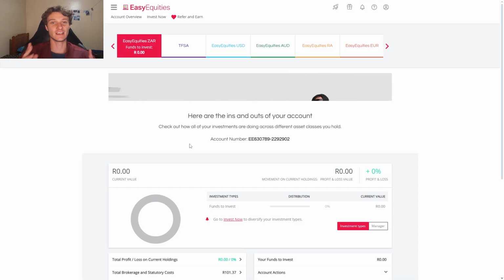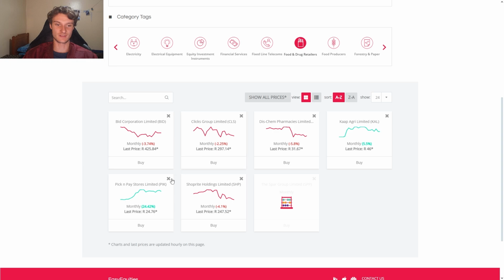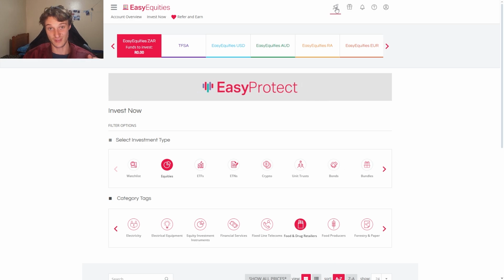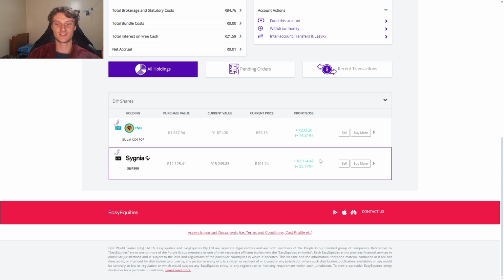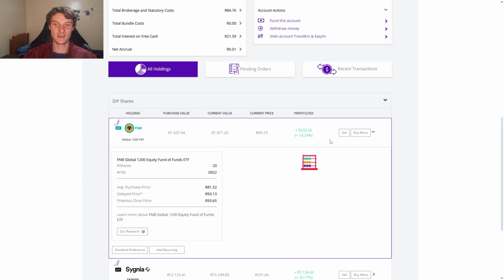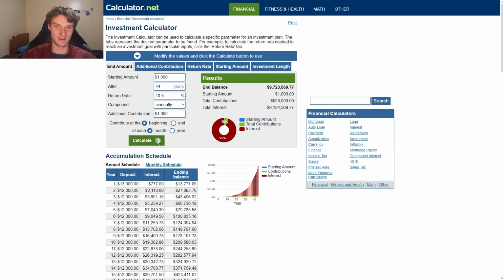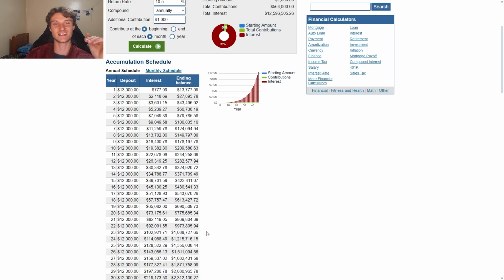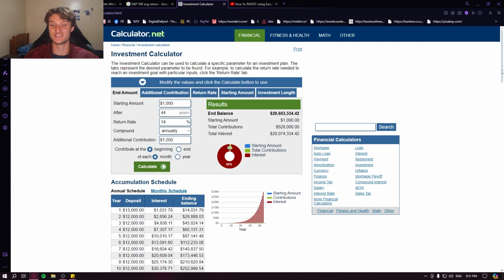How to use Easy Equities to Invest in South Africa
Welcome to a long overdue update on how to invest with Easy Equities. If you have any other questions about easy equities please ask in the comment section down below I will happily make a video about it.